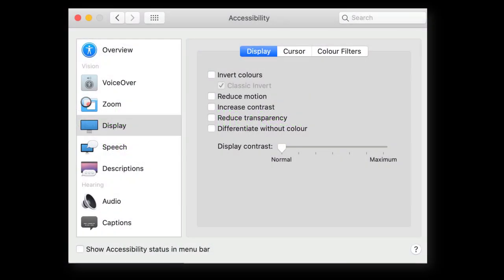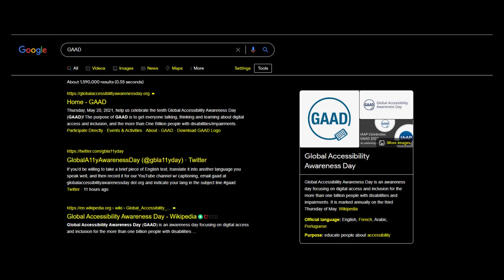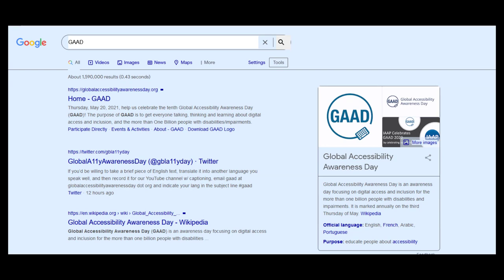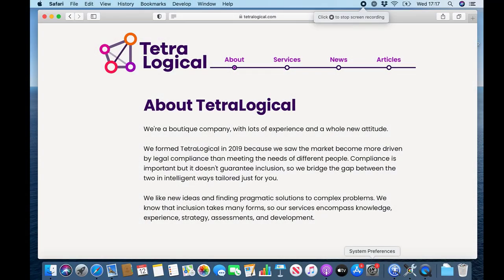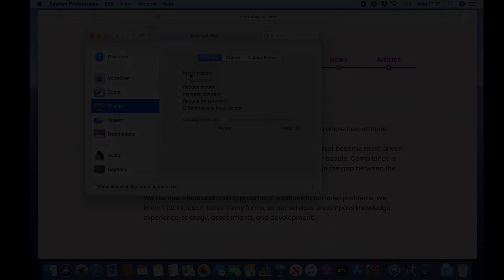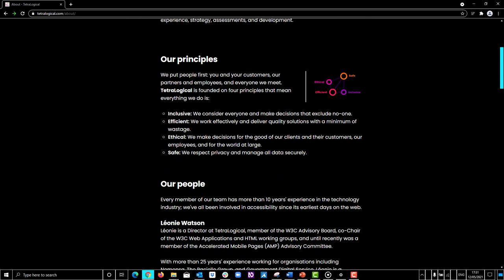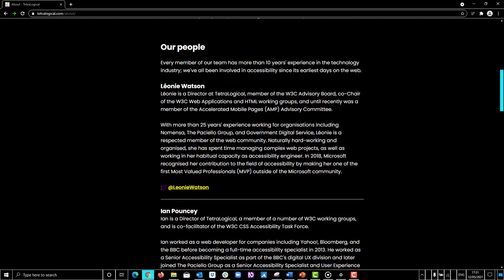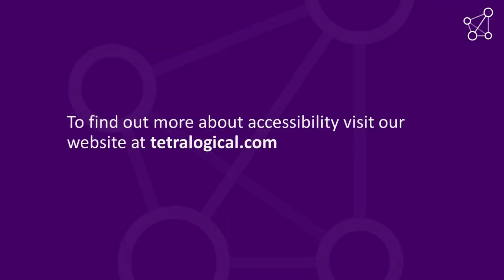Quick accessibility test: High Contrast mode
Learn how to test your website support for High Contrast mode (on Windows) or Invert Colors (on macOS). For a full text transcript of the video select "Show more" below.

All devices have an option to change the colour of text and background; this is because many people find it easier to read text when it's in a particular colour, against a specific background. For example, many may prefer to read white text on a black background; others, grey text on a light blue background.

Websites and apps must adapt and remain usable in all colour schemes. Check if colours on your website can be customised. If you have a Windows machine, find the High Contrast option under Ease of Access in Settings and turn it on. You can do the same on macOS by selecting the Invert Colors option under Display in the Accessibility settings. At this point, all text except for links should be white on a black background.

High Contrast mode is turned on on a Windows machine. The text on a page from the TetraLogical website turns white and the background turns black. Links are yellow.

Next, check that the content is still fully visible and understandable. For example, check that no informative images have suddenly disappeared from the page, and that buttons are still recognisable.

All text and images on the page from the TetraLogical website remain visible.